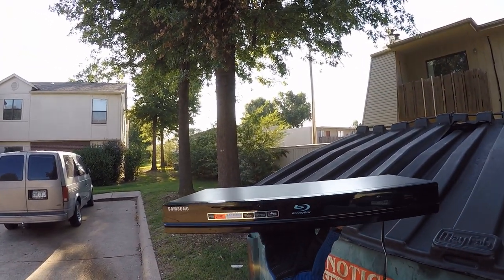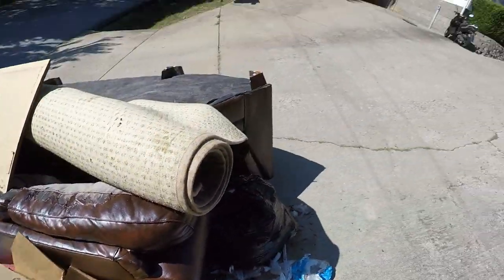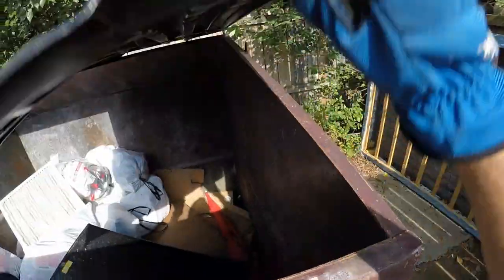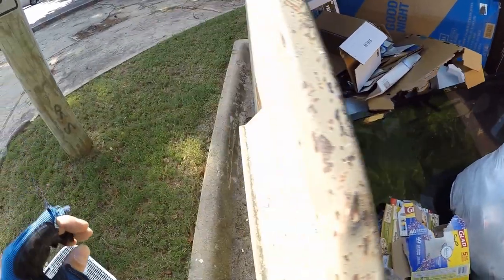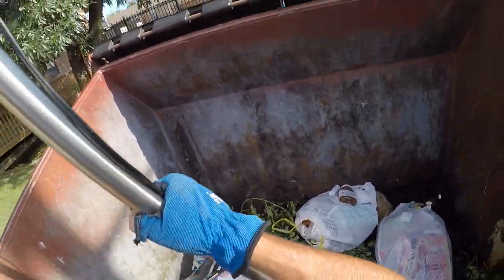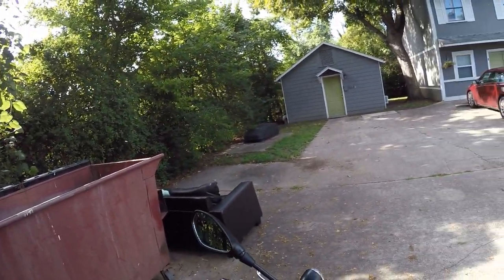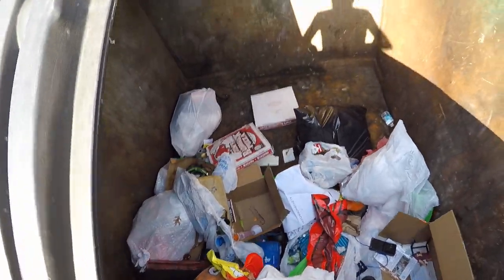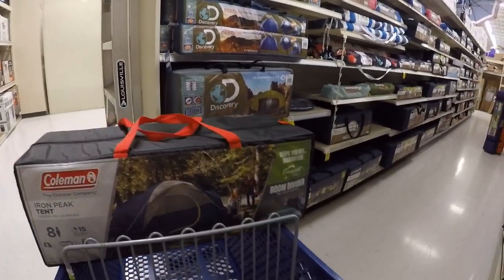ACTION TRASH PICKING - Let's Start with a BLU-RAY Player...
Ride along with me for some Trash Picking Dumpster Diving Scrapping action...Samsung Blu-ray player.